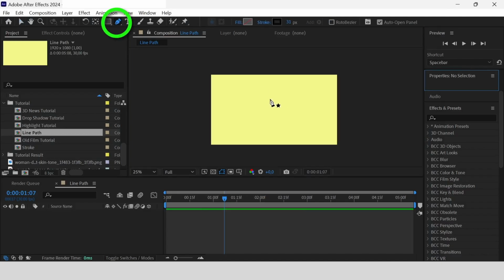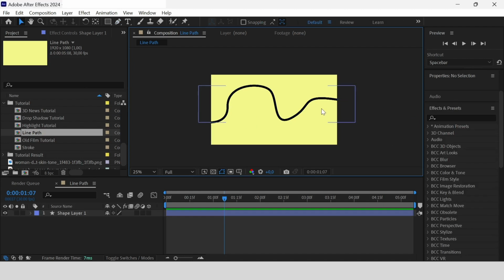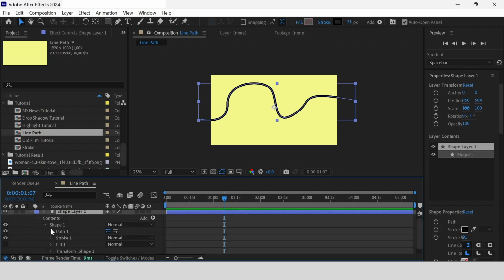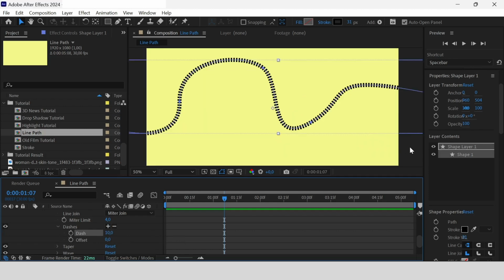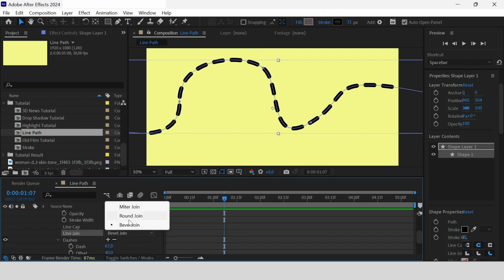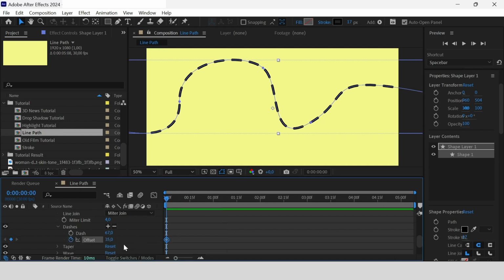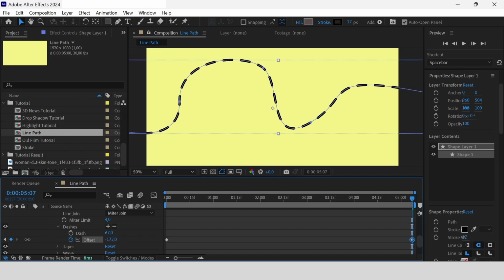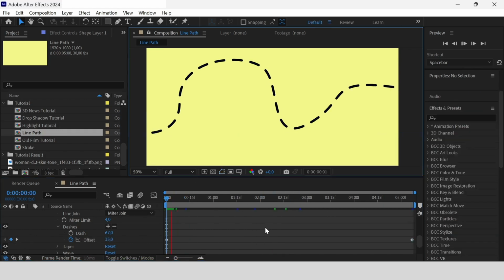Animating Line Dot Path in After Effect | 1 Minute Tutorial